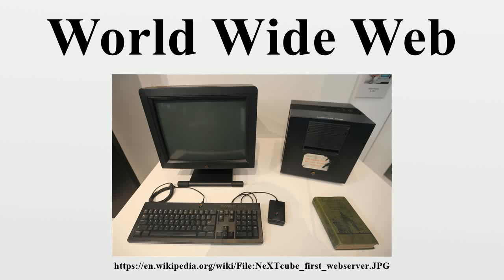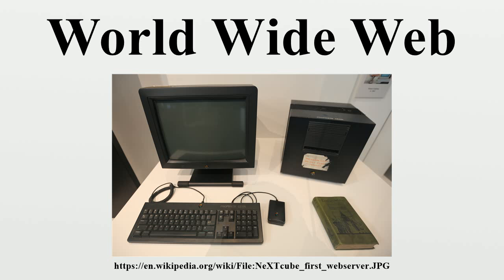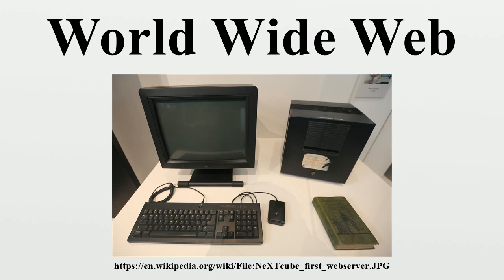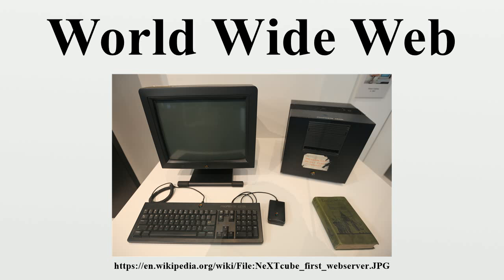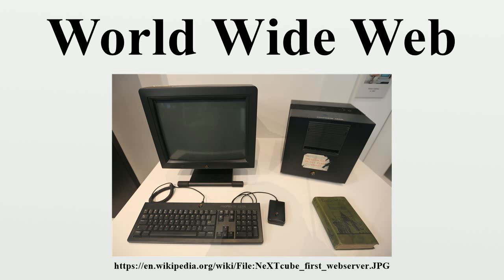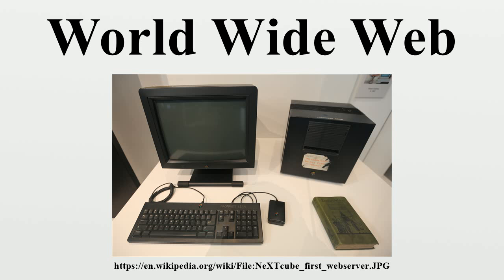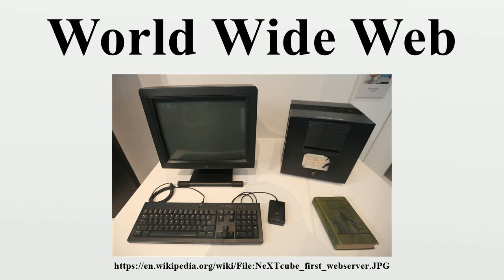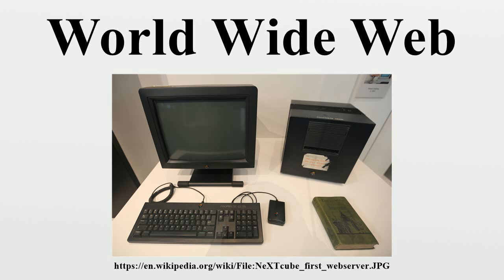World Wide Web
The World Wide Web (WWW) is an open source information space where documents and other web resources are identified by URLs, interlinked by hypertext links, and can be accessed via the Internet.It has become known simply as the Web.

Image-Copyright-Info
Author-Info:   Geni

Image-Copyright-Info